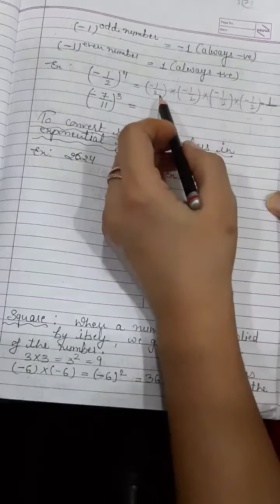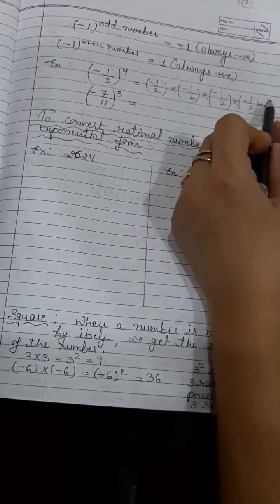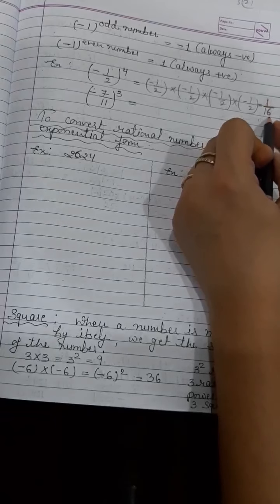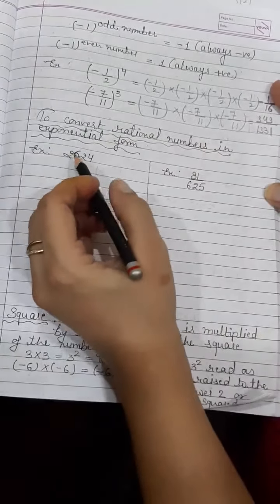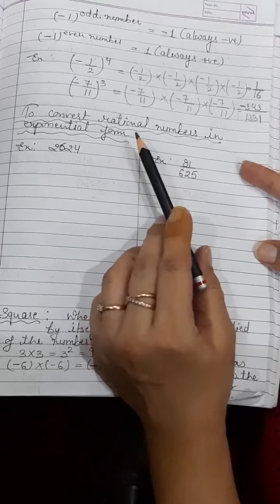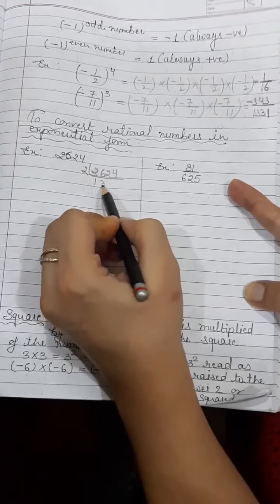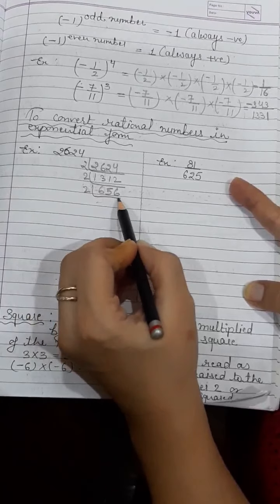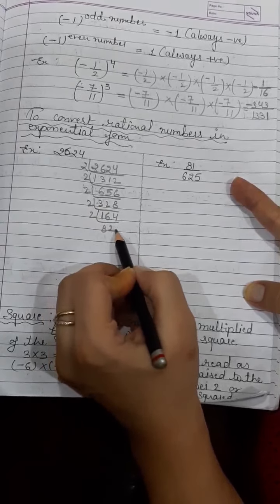Class Vll,ch 4 Exponents and Powers (Part 1)